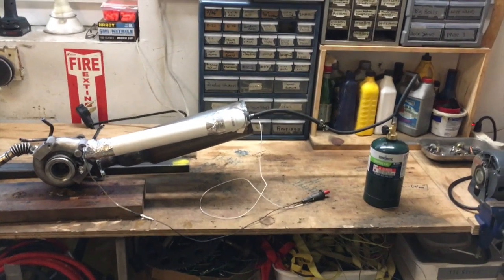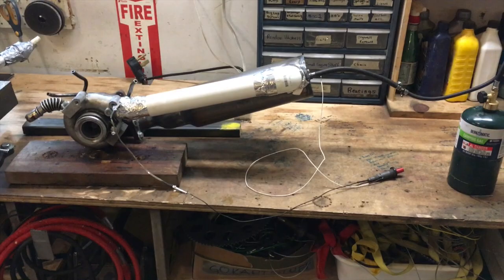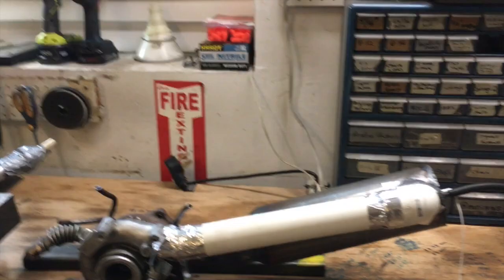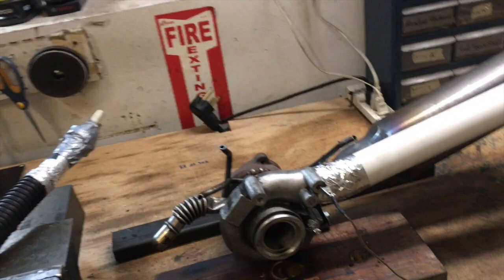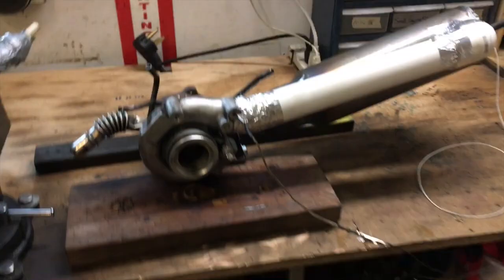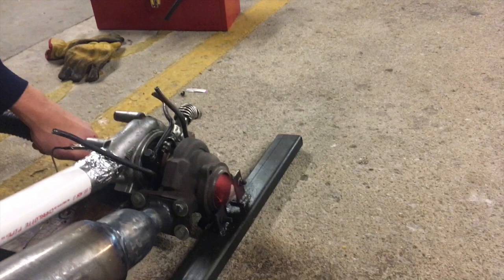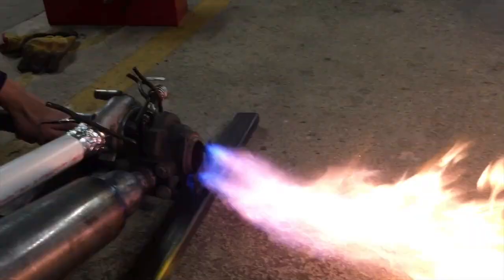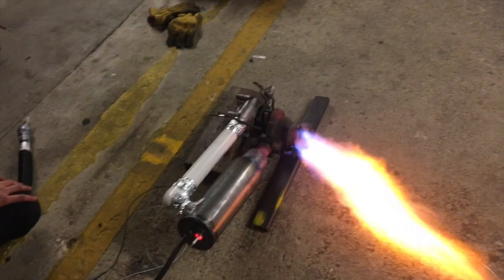A Running Turbojet/Gas Turbine!!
A gas turbine constructed from a turbocharger and some steel tubes runs under its own power for the first time. Impatient people, you can skip to 4:28  to see it running properly.

Note: the end screen says 2017, but this was actually filmed in November of 2018.

The outer shell of the combustor is 4" in diameter, while the inner shell has a diameter of 3" and a pattern of holes drilled in it to mix the fuel properly with the air from the compressor. As for improvements, we intend to cool the turbine housing and the end of the combustor by brazing copper tubing to those areas and running water or oil through it. We also hope to provide proper pressurized oiling, and switch it to gasoline or kerosene once it is running, as it drank 300g of propane in 20 seconds of running. We shut it down at the end for fear of melting something, and because the propane bottle was empty and exceptionally cold.